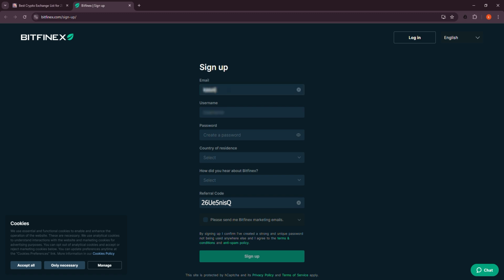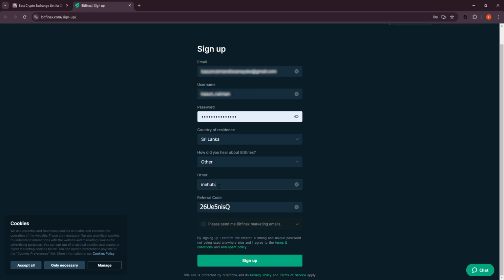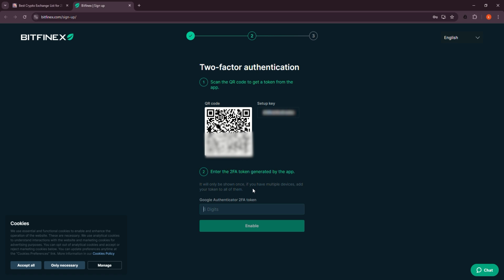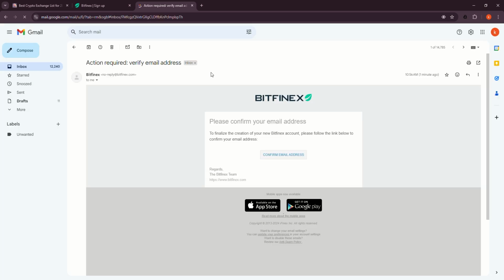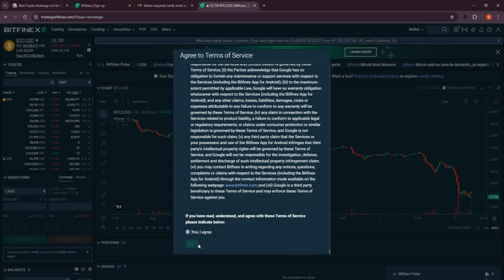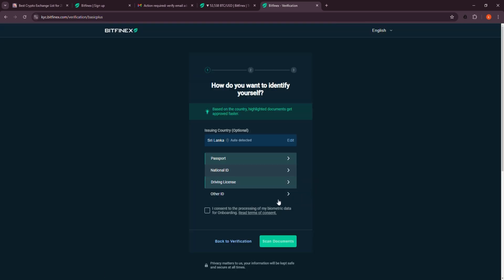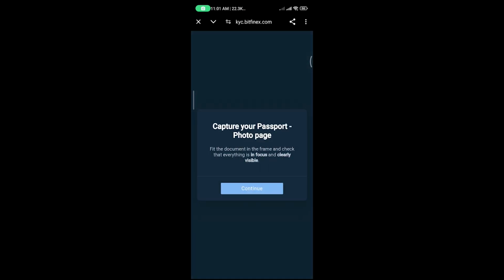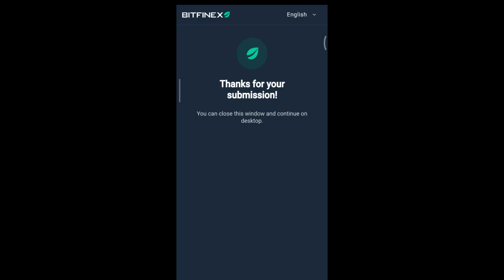How to create and verify Bitfinex account with pc 2025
In this tutorial, we walk you through the step-by-step process of creating and verifying a Bitfinex account on your PC in 2025. Bitfinex is one of the leading cryptocurrency exchanges, offering advanced trading options and tools for traders. This video will guide you through each stage of setting up your account and completing the verification process to unlock the platform's full features.

We'll cover:

How to register a Bitfinex account on your desktop or laptop.
Tips for creating a secure account, including two-factor authentication (2FA) setup.
A comprehensive guide on identity verification (KYC) for 2025 to ensure compliance with Bitfinex’s security protocols.
Solutions to common issues during the verification process to get you trading faster.
Whether you're a beginner or an experienced trader, this guide will make the process of setting up and verifying your Bitfinex account easy and hassle-free.